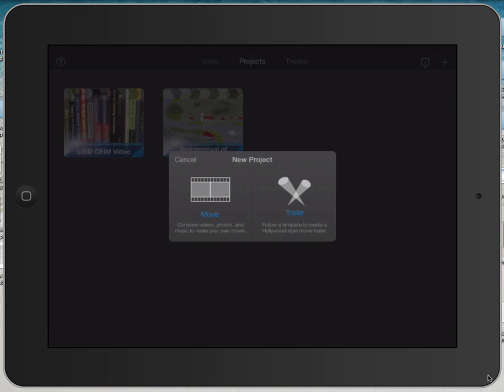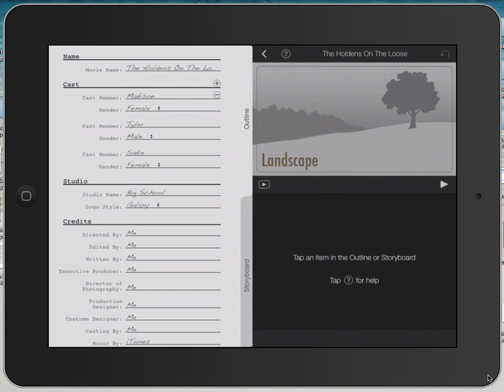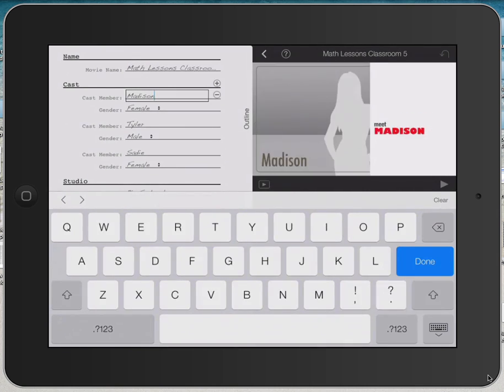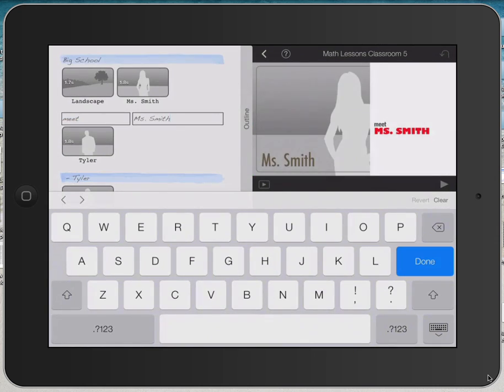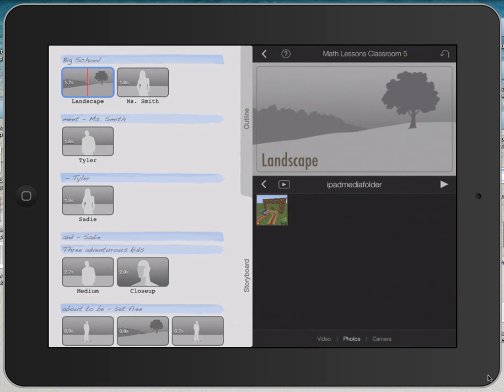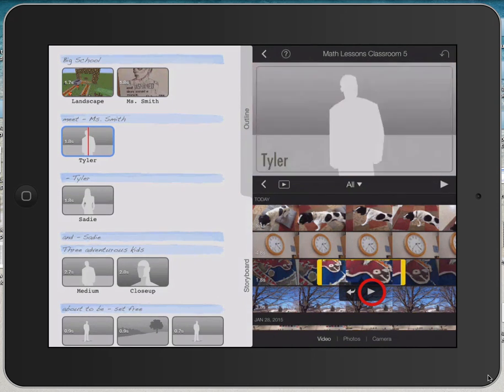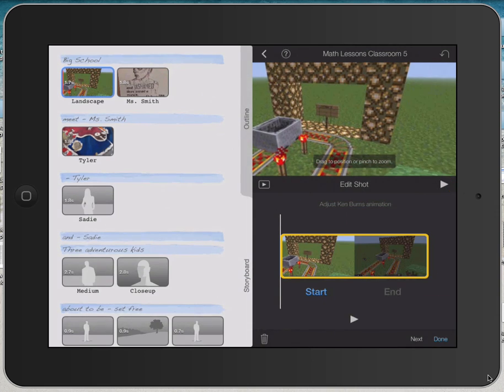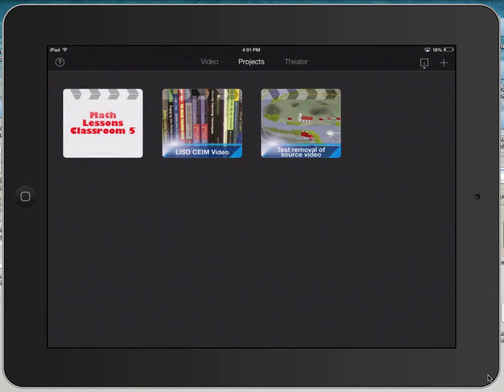Tips on editing a trailer in iMovie 2 for iPad